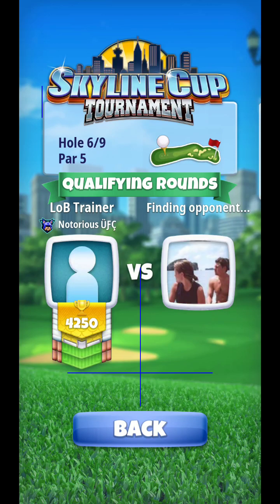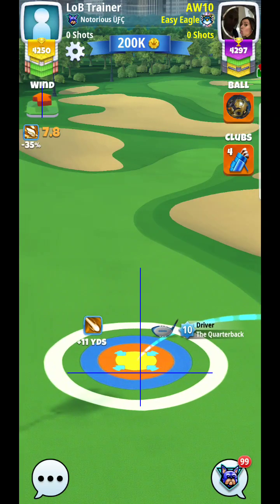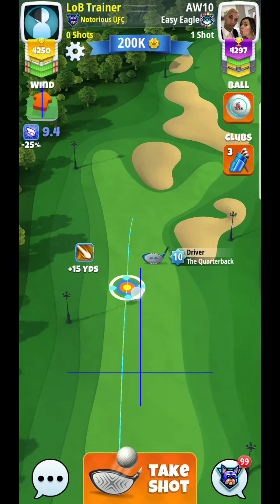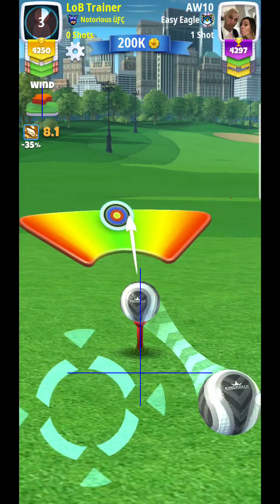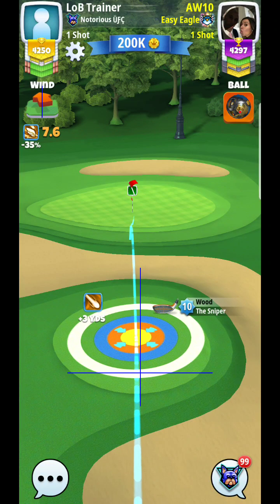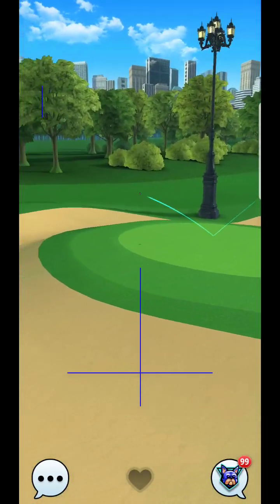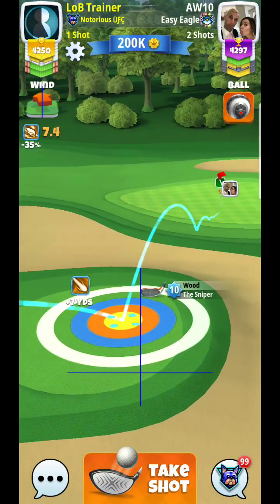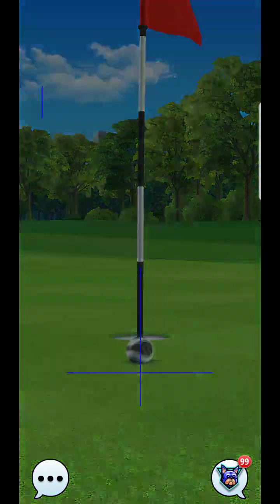Golf Clash Skyline Cup Hole 6 EXPERT Division